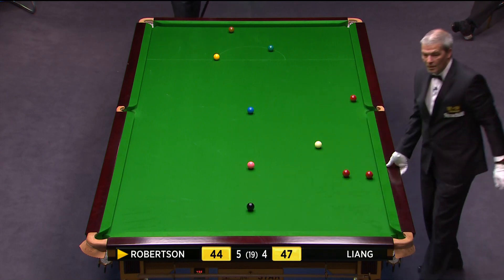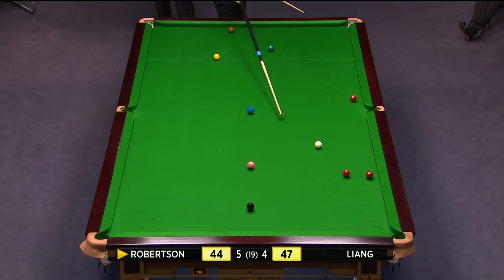Snooker-U.K.Champ.2015-Robertson v Liang (10)[HD]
The Final. U.K.Championship Snooker 2015